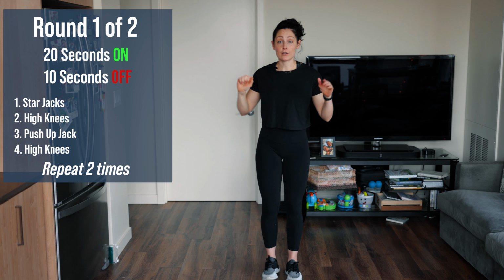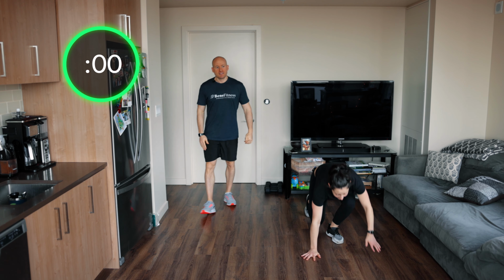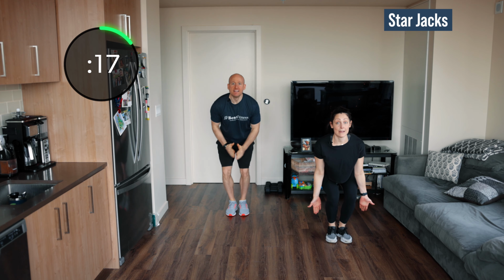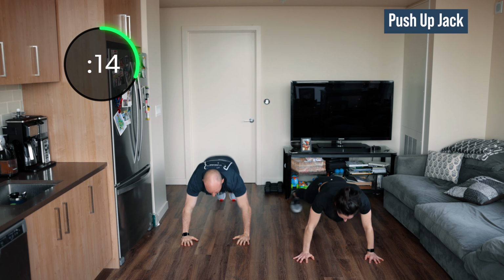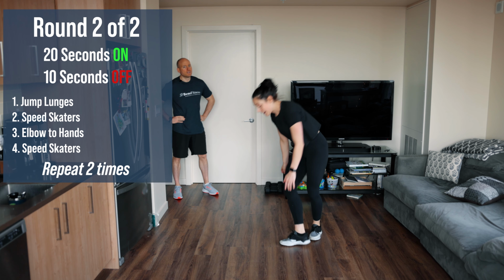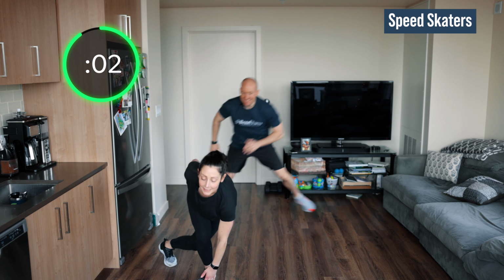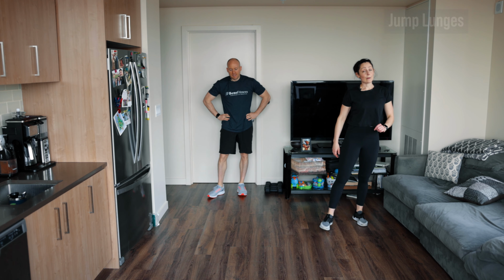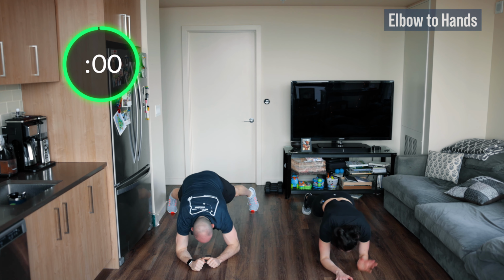Join us for the Best 10 Minute Cardio Workout at Home!!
Are you ready for the best 10 minute cardio workout at home!? Good because we're excited to bring it to you! This cardio workout will go by fast but make sure have a towel and water ready! No equipment needed. All you need is a little open space at home and you're all set! This is the best 10 minute workout you can do on a lunch brake, first thing in the morning or right after you put your little one down for a nap.

Brad is the owner of BeneFitness and has been a nationally certified personal trainer since 2001. Kori has been nationally certified personal training since 2015 and is a certified chef. Between both of them, they have certifications with NASM, TRX, FMS 1 & 2, Precision Nutrition, and B-Fit kickboxing.

BeneFitness has been designing, equipping and offering corporate and residential personal training, wellness services and classes since 2009. Over the years BeneFitness has been proud to offer its services in various project in multiple states including Oregon, Washington, California and Illinois.